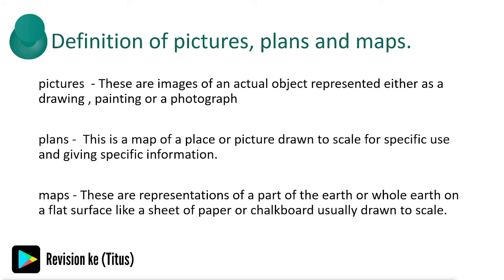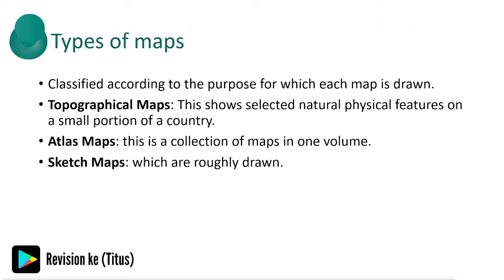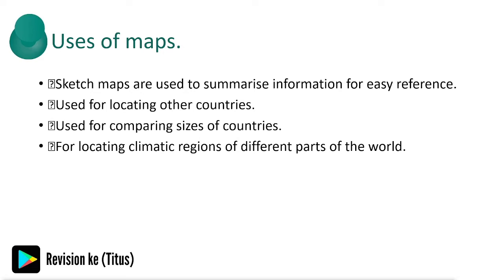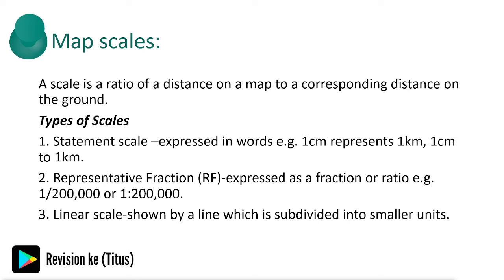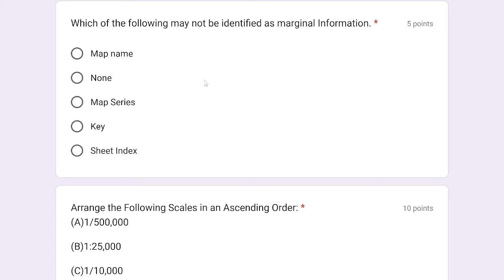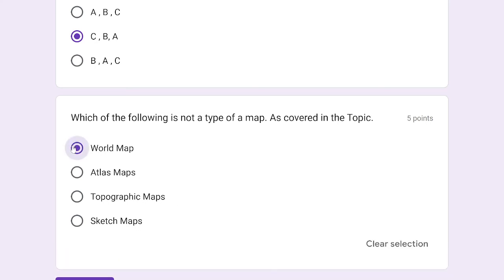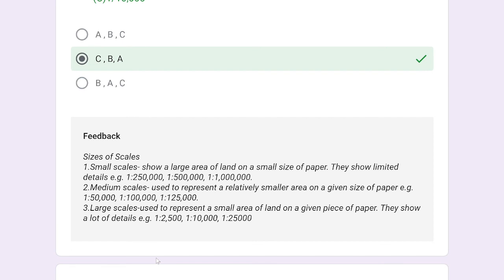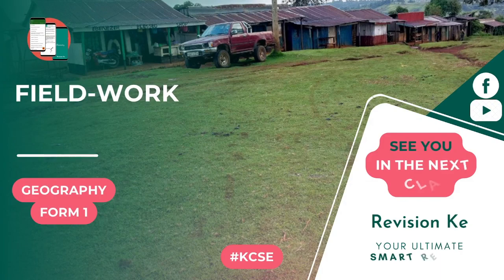Maps and Mapwork| Form 1 Geography | KCSE Revision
Revision Ke
Your Ultimate Smart Revision Companion

Maps and Map Work
Definition of pictures, plans and maps.
Relationship between pictures, plans and maps.
Types of maps e.g. Atlas maps, topographical maps, and sketch maps.
Uses of maps.
Marginal information.
Map scales:- types o f scales, conversion of scales, sizes of scales.
Uses of scales:- estimation and measurement of distance and calculation of areas of
regular and irregular shapes.